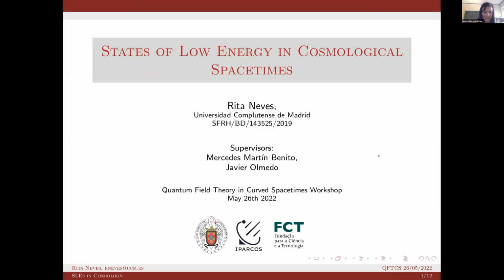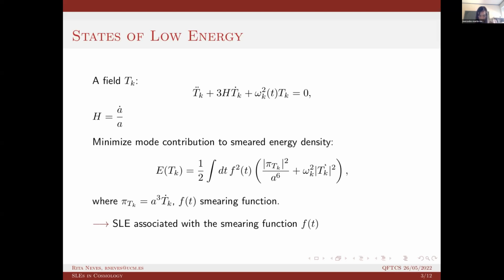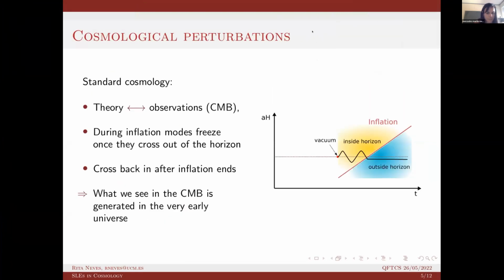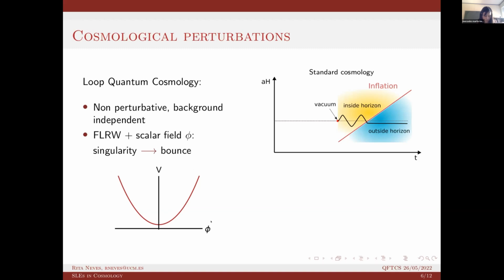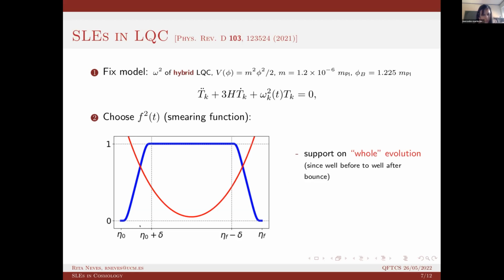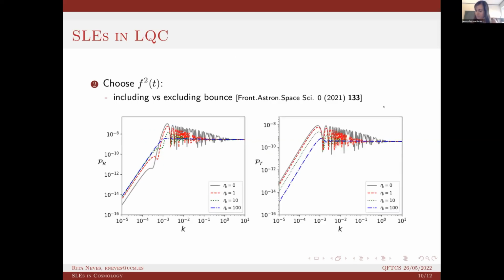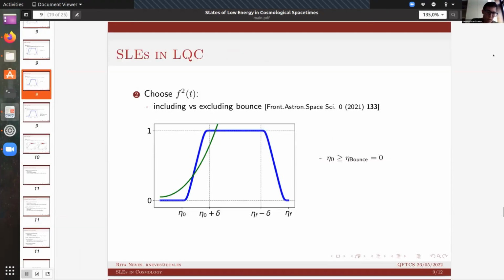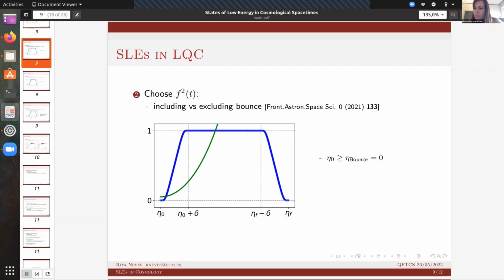Rita Neves - States of Low Energy in cosmological spacetimes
Author: Rita Neves

Title: States of Low Energy in cosmological spacetimes

Abstract: States of Low Energy (SLEs) have been constructed in cosmological spacetimes as the ones that minimize the mode contribution to the regularized energy density. They are Hadamard states and have properties that make them a suitable choice of vacuum of primordial perturbations in models with a period of kinetic dominance prior to inflation. In this talk we review their constructions and use them in the context of LQC, looking for possible quantum signatures in the resulting primordial power spectra.